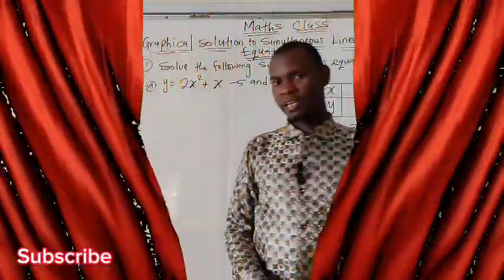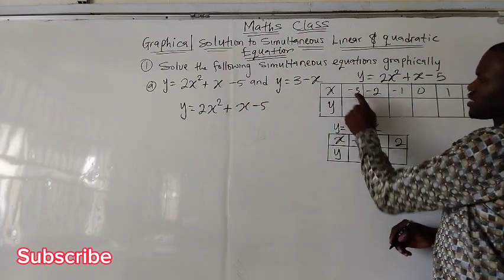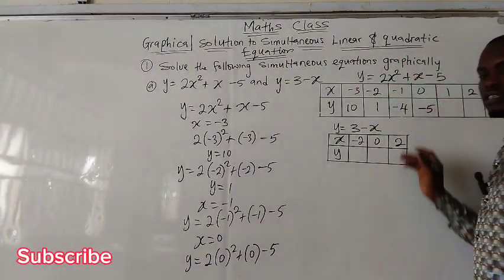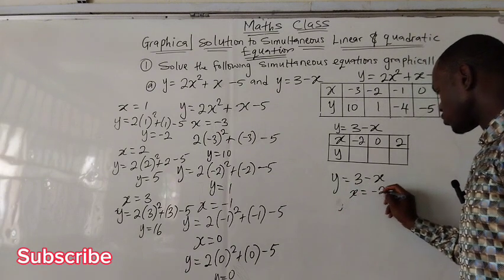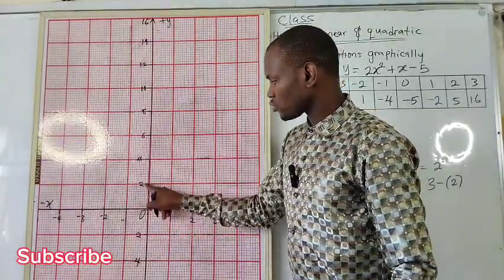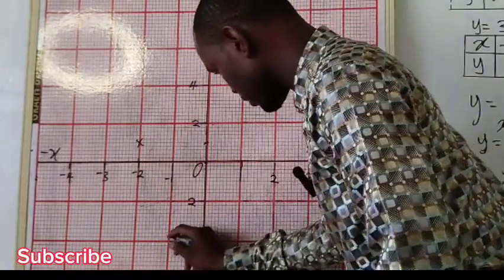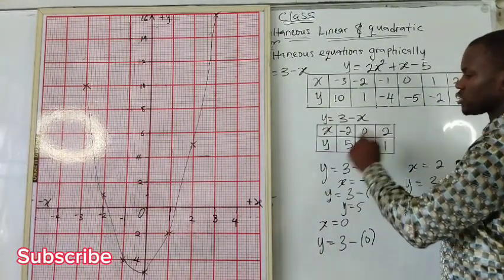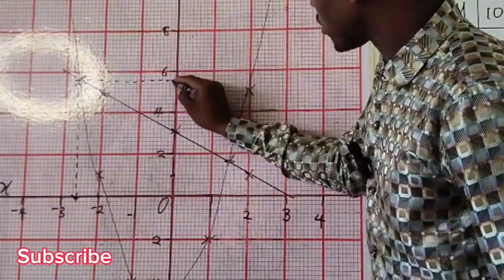Worked Example on graphical solution to one linear one quadratic simultaneous equation.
In this tutorial, you will learn how to solve simultaneously one Linear and one quadratic equation graphical. This is mostly a regular waec question.

In my previous video, I taught how to solve the same problem with substitution and elimination method, check the video under this one in my playlist.